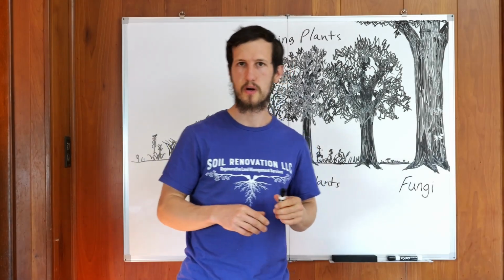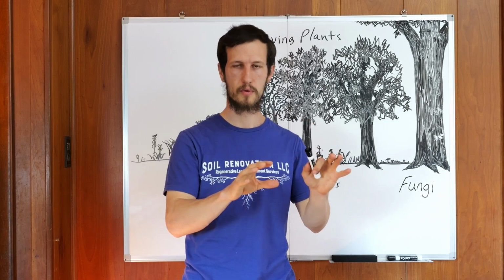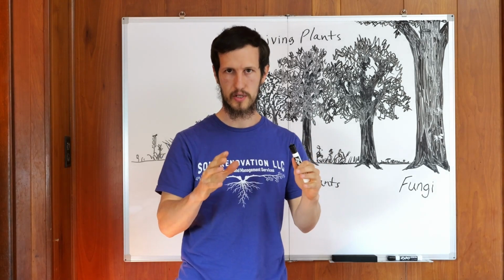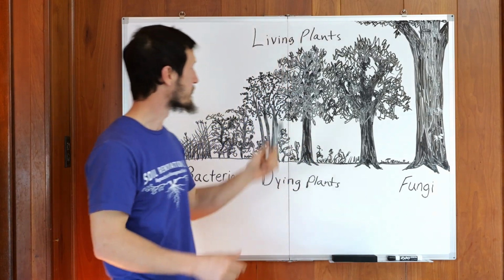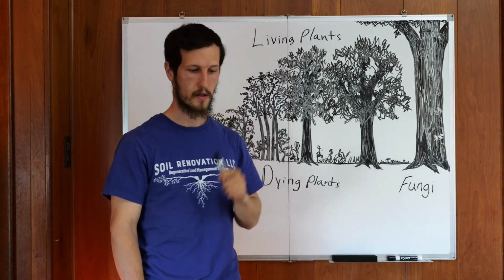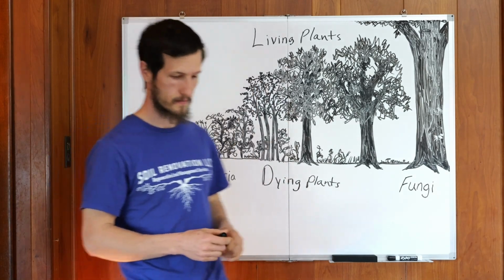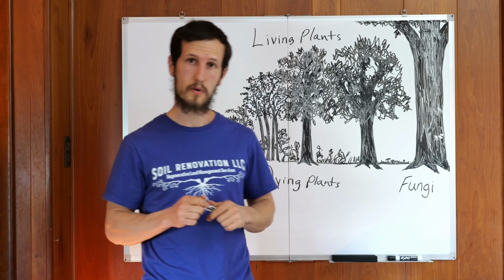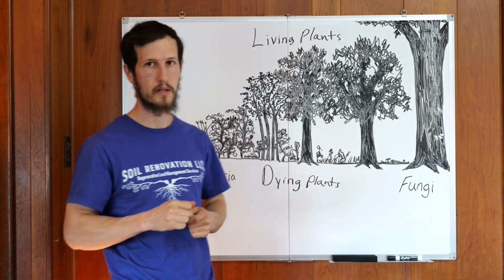Ecological Succession for Regenerative Farmers II Part 2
Succession Applied to Land Management

The principles of ecological succession and healthy ecosystems (see this video provide a framework for how we manage land. This video categorizes the ways that ecological succession can be applied to regenerative farming. Due to interconnections between so many of the factors of succession, it is helpful to outline how the various parts work together. This outline shows the principles of succession, the kinds of agriculture that use successional principles, and the various categories(tools) that can be used to keep the land healthy.

The Principles/Factors of Applied Succession

I. Biomass accumulation and cycling consist of two parts: living plants and dead plants. Living plants build biomass, send down root exudates to feed soil microbiota, store energy and nutrients, and provide water transfer into and out of the soil. Dead plant material provides carbon storage, food for bacteria and fungi, soil coverage, and water retention.

II. Microbial life must match the desired stage of succession. A healthy system will have plenty of bacteria and fungi. Microbes encourage plant growth and provide decomposition for dead plant material.

III. Nutrients must be built up and stored in the system. Nutrient storage must be cycled in living organisms. A diverse set of life provides good nutrient balance.

IV. Water is life. Plants cannot grow quickly without adequate water. A healthy system will see an increase in water retention and the small water cycle.

Applied Succession Farming Categories

I. Managed Rotational Grazing: Also called Holistic Planned Grazing, Management Intensive Grazing, Migratory Grazing, Total Grazing, Adaptive Grazing, Mob Grazing, etc. This can be done with many herbivores.

II. Rolled/Crimped Cover Crops: No-till cover crop systems that use rolled cover crops to feed the soil life between cash crops. This can be done at the market garden scale up to large row crop farms.

III. Syntropic Agroforestry: Uses a diversity of plants in managed successional stages to produce crops. Some plants in the system may be purely fodder for soil life.

Tools/Categories for Management

These are the different “tools” that can be used in applying successional principles to farming. Each category has several ways it can be implemented. There is a lot of overlap because this type of farm functions as an ecosystem in which each part cannot be separated from the whole.

I. Biomass Management
 A. Animal Trampling
 B. Animal Digestion
 C. Roller/Crimping
 D. Mowing
 C. Pruning/Chop-and-drop

II. Animal Management
 A. Soil/Land Impact
 B. Biomass Management
 C. Nutrient Storage
  D. Soil Inoculation

III. Nutrient Management
 A. Rock/Clay Dust/Ashes
 B. Plant/Animal Storage
 C. Attraction of Wild Animals
 D. Mulch/Chop-and-drop

IV. Fertility Management
 A. Animal Manure/Saliva/Urine/Hair
 B. Compost
 C. Biofertilizer
 D. Microbial Inculants
 E. Mulch/Chop-and-drop

V. Water Management
 A. Mulch/Soil Carbon
 B. Keyline Plowing/Broadforking
 C. Swales
 D. Ponds